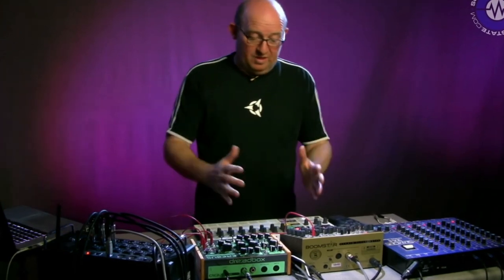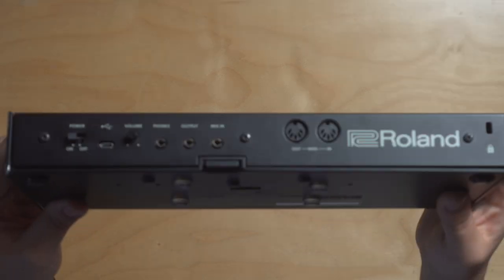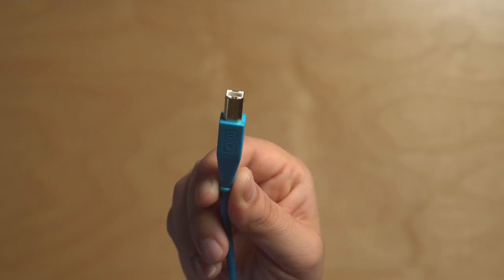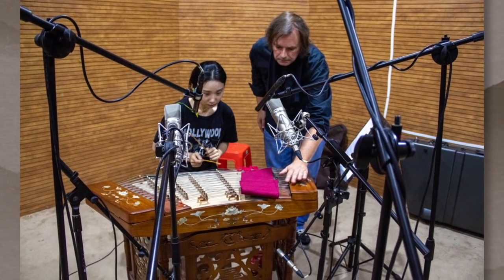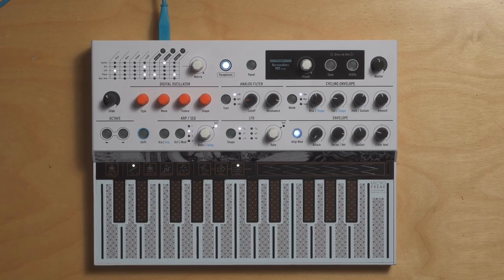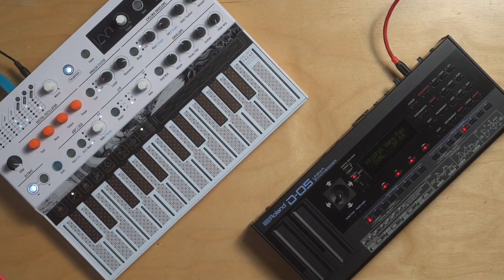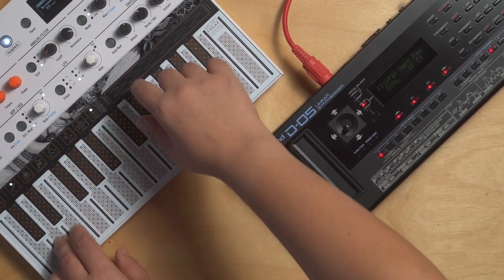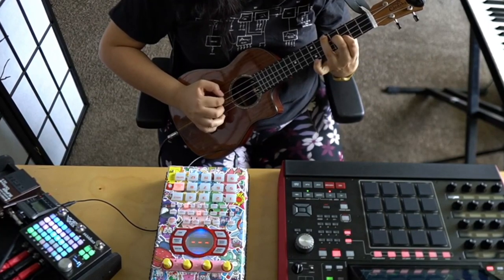Synthesizer vs. MIDI Controller